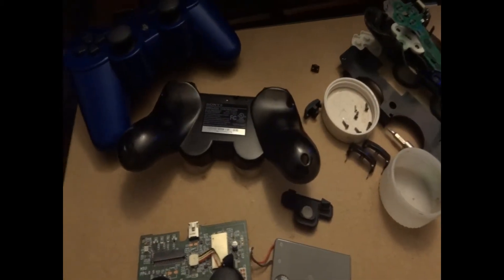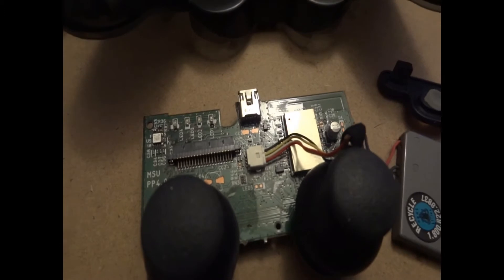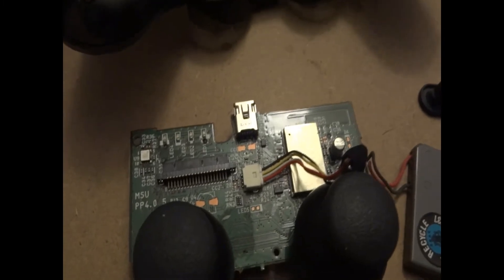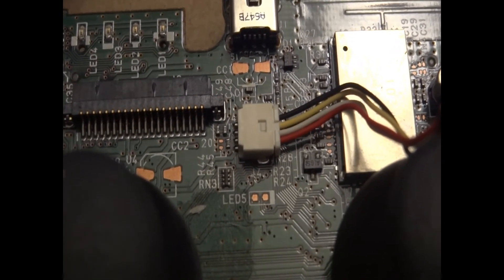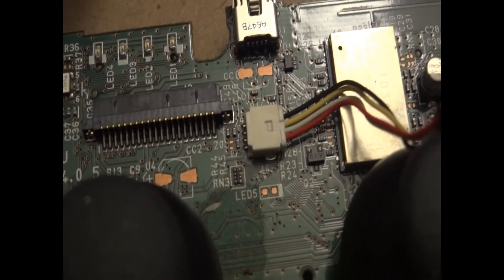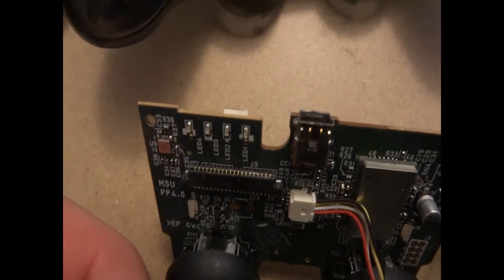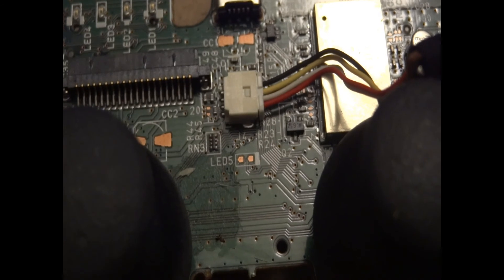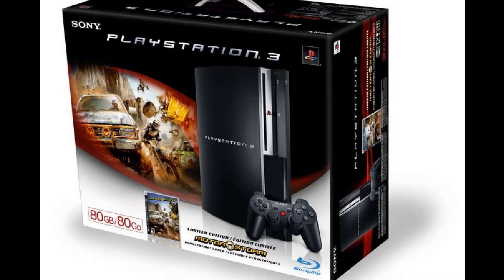Why did sony scrap the PS3 controllers ps button led? Mystery LED5 on sixaxis controller.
Just a short video pondering on the fact sony had plans and even made some sixaxis ps3 controllers that had a red led in the ps button, but for some reason scrapped it at launch. The launch sixaxis controllers still have contact points that show they had planned to release the retail consoles with this, but i think they had some sort of issue with pcb printing which cause them to scrap the idea all together, due to the face the pcb has no power at this location. Would love to hear what other people thoughts or ideas might be about this, as this has popped in my head occasionally ever since about 2010 or so when i first found this out.